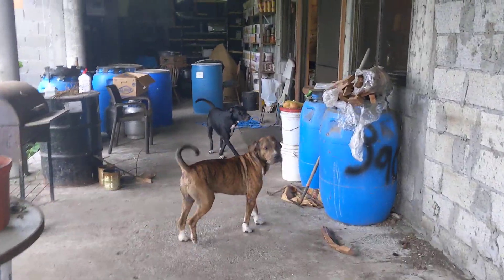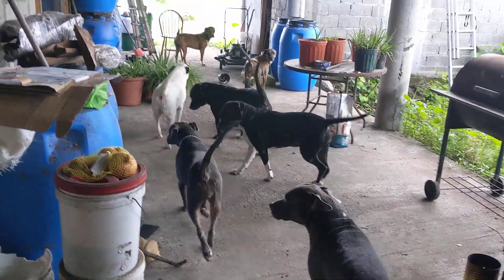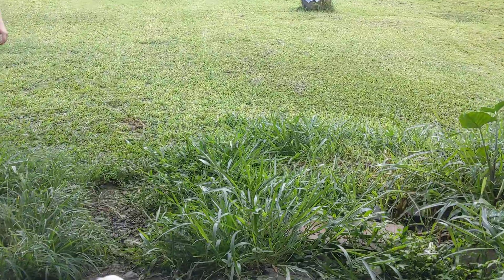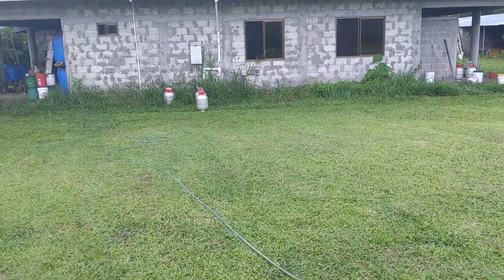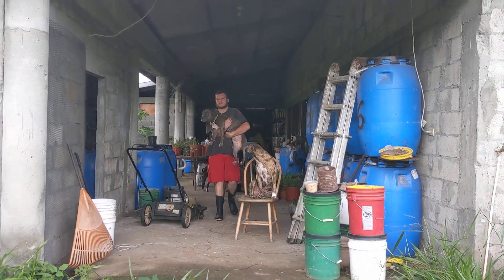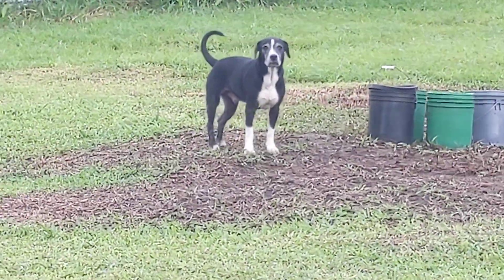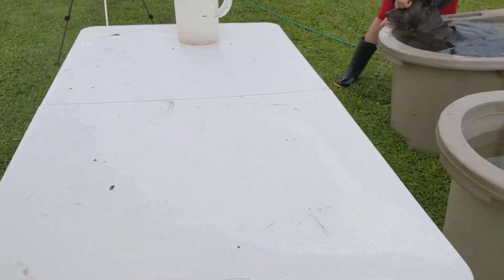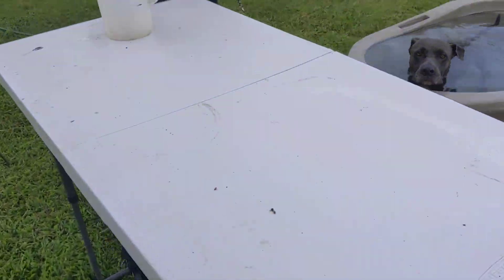BATH Time 🛁🚿 🐾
Welcome to *Pitbull Pack Life*, the ultimate channel for dog lovers, pitbull enthusiasts, and anyone curious about life with a pack of 9 incredible pitbulls! 🐾

Here, we celebrate the unique bond between dogs and humans while diving into everything that makes pitbulls amazing. From their rich history to their unmatched loyalty, our channel is dedicated to showcasing why pitbulls are the perfect companions for safety, love, and a lifetime of cherished memories.

✨ **What We Cover**:
- 🐕 Pack dynamics: The joys and challenges of raising a pack of 9 pitbulls.
- 🩺 Dog health: Tips for keeping your pups clean, healthy, and thriving.
- 🐾 Free-range living: No chains, no kennels—our pitbulls roam freely and live their best lives!
- 🎥 Fun moments: Hilarious and heartwarming clips of our pack in action, from zoomies to snuggles.
- 🛡️ Pitbull advocacy: Debunking myths and sharing why pitbulls are loyal, loving, and protective companions.

We’re passionate about promoting positive pitbull ownership and inspiring others to see these incredible dogs for what they are: affectionate, intelligent, and endlessly loving.

📜 **Pitbull History**
Originally bred for courage and resilience, pitbulls are a misunderstood breed with a heart of gold. When raised with love and care, they become gentle giants, perfect for families, safety, and companionship.

- Daily pack adventures 🏞️
- Nutritional advice 🥩
- The best dog care practices 🛁
- Insights into pitbull behavior 🐾

Whether you're a pitbull owner, dog lover, or just curious about life with a pack, *Pitbull Pack Life* has something for you.

🔍 **Keywords**: pitbull pack life, pitbull care, free-range dogs, dog health tips, pitbull history, pack dynamics, dog training, loyal dog breeds, best family dogs, dog advocacy, funny dog videos, raising pitbulls, dog behavior, pitbull myths, dog nutrition, pitbull safety, affectionate dogs, unchained dogs, dog love, dog memories.

Would you like to help feed the pack?  We would really appreciate any dog food bills we can cover as the pack is always eating alot!

💖 Thank you for supporting our passion for dogs and pack life. Let’s make the world a better place for pitbulls and all dogs! 🐾

The history of the **pitbull dog breed** is deeply tied to its origins in England, Ireland, and Scotland, where its ancestors were bred for specific purposes. Here's a concise overview:

### **Origins in Bloodsports**
- **Early Bull-Baiting and Bear-Baiting**: In the 16th and 17th centuries, dogs resembling pitbulls were used in England for bull-baiting and bear-baiting, violent sports where dogs would attack tethered bulls or bears. These dogs needed to be strong, agile, and tenacious.
- **Crossbreeding**: Bulldogs of the time were crossbred with terriers to combine the strength of a bulldog with the speed and agility of a terrier, resulting in what we now recognize as the pitbull's ancestors.

### **Transition to Dogfighting**
- When bull-baiting was outlawed in 1835 with the Cruelty to Animals Act, people turned to dogfighting as an underground sport.
- The pitbull’s combination of strength, determination, and loyalty made it a favored breed for this illegal activity.

### **Migration to America**
- Immigrants brought these dogs to the United States in the 19th century.
- In America, the breed was further developed, resulting in the **American Pit Bull Terrier** as a distinct variation. Here, the dogs were also used as working animals on farms and homesteads, helping with tasks like herding, hunting, and guarding livestock.

### **"Nanny Dogs" Reputation**
- Despite their history in bloodsports, pitbulls became known for their loyalty and gentleness, especially with children. They earned the nickname “nanny dogs” for their protective nature in family settings.

### **Modern Evolution**
- Over time, breeds like the **American Staffordshire Terrier** and **American Bully** were developed from the same lineage.
- Today, pitbulls are celebrated as loyal, intelligent, and loving pets, though they are often misunderstood due to negative stereotypes.

### **Current Recognition**
Pitbull is not a specific breed but a term often used to describe several breeds, including:
- **American Pit Bull Terrier**
- **American Staffordshire Terrier**
- **Staffordshire Bull Terrier**
- **American Bully**

Despite controversies surrounding the breed, responsible ownership has highlighted their affectionate and trainable nature, debunking many myths about their temperament.